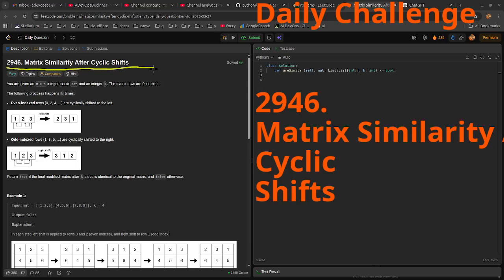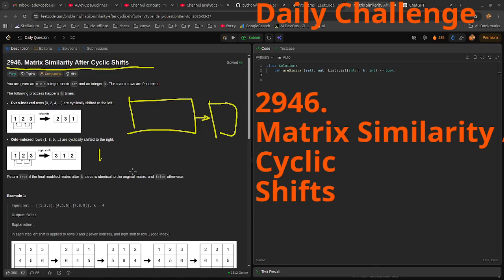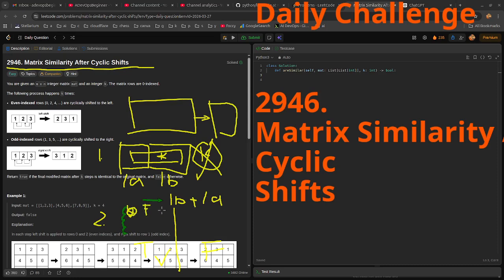Leetcode Daily Challenge 2946. Matrix Similarity After Cyclic Shifts